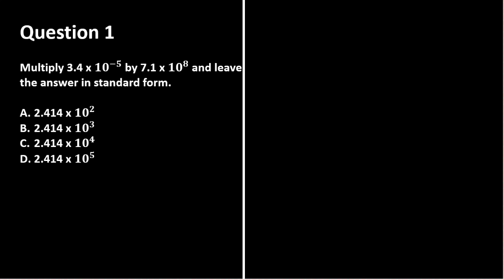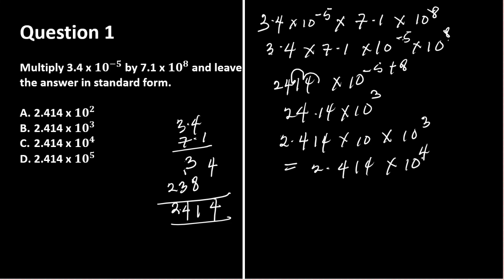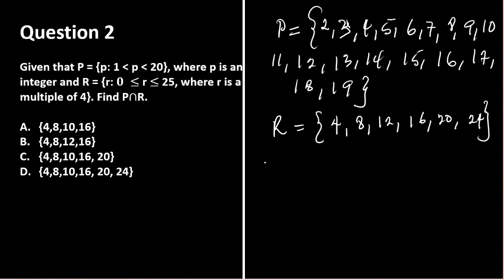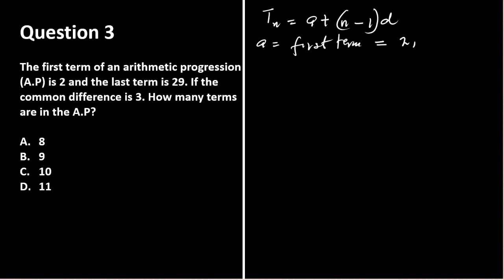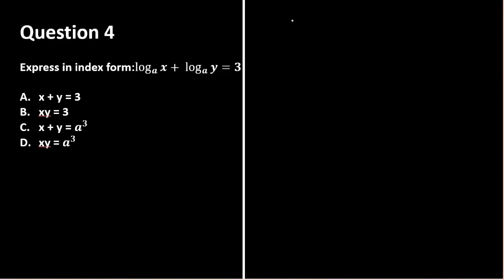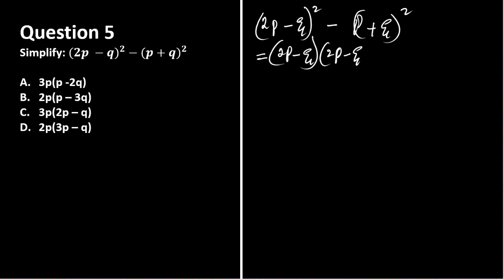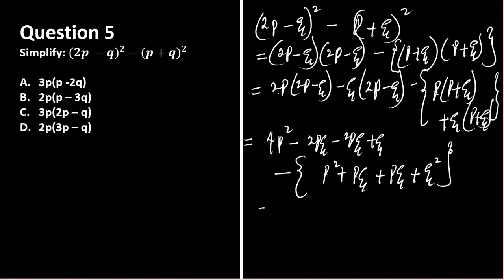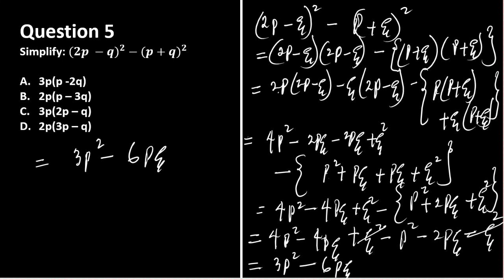WAEC 2024 MATH PROBLEMS SOLVED IN RECORD TIME!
In this lesson, I solved the WAEC 2024 objective questions from number 1 to 5
TimeStamp
0:00  Introduction
0:15 Question One
2:27 Question Two
05: 17 Question Three
07:47 Question Four
09:07 Question Five